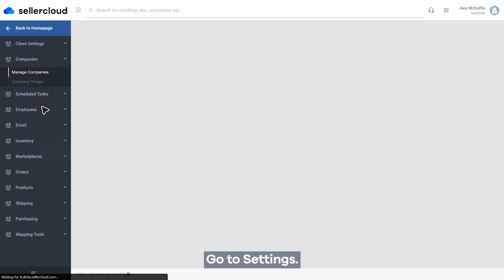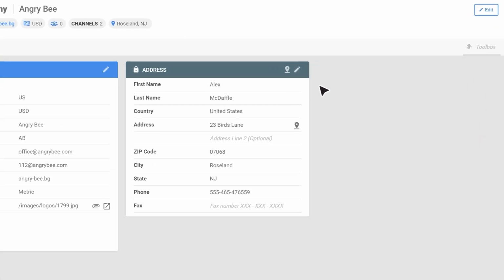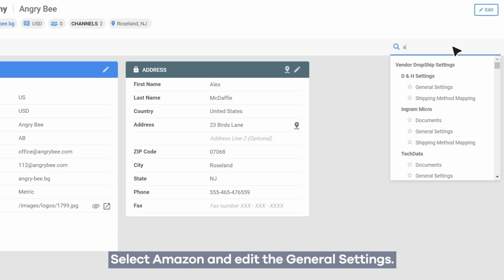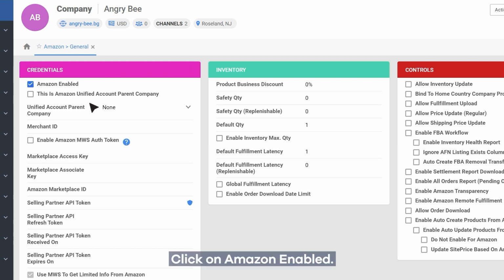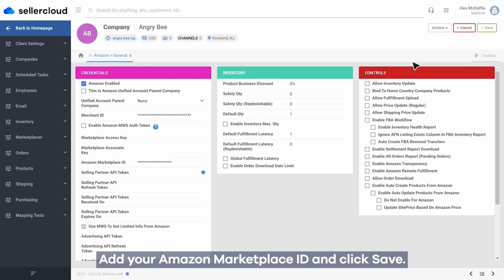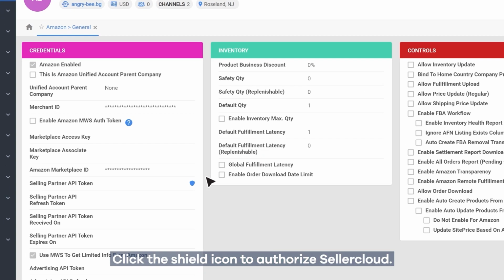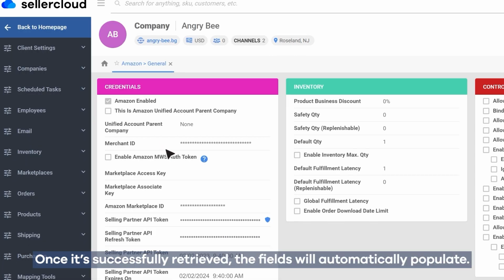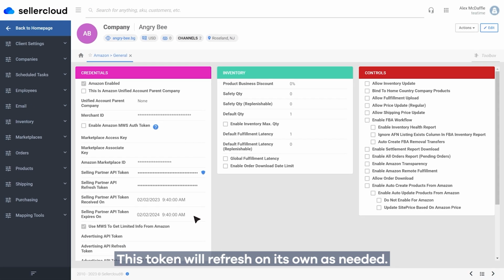Amazon Account Integration | Sellercloud Tutorial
Learn how to integrate Sellercloud with your Amazon account. This will let you post products, update inventory and price, download orders, update tracking, download reports, settlements, and more.

Here's what you need to do:
► First, you must get your MWS Authentication Token and Merchant ID from Amazon.
► Then go back to Sellercloud
► Go to Settings
► Click Companies, Manage Companies, and select a company
► Go into the Toolbox
► Select Amazon and edit the General Settings
► Click on Amazon Enabled
► Confirm that the Enable Amazon MWS Auth Token box is checked
► Enter the Amazon Seller ID into Merchant ID field
► Fill in the MWS Authentication Token from Amazon
► Change the MWS Token Expiration Date to match the token expiration date in Seller Central
► Add your Amazon Marketplace ID and click Save
► Periodically, Amazon will require you to reconfirm that Sellercloud is authorized to connect to your Amazon account
► Click the Shield icon to authorize Sellercloud
► Next, you need to get the Selling Partner API Token
► To fetch this token in Sellercloud, navigate to the Amazon General Settings page.
► Go into the Actions menu and select Get Selling Partner API token
► Once it’s successfully retrieved, the fields will automatically populate. This token will refresh on its own as needed